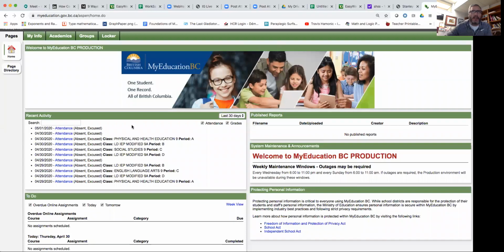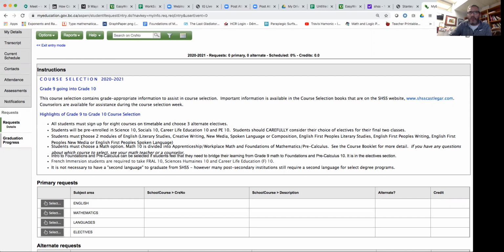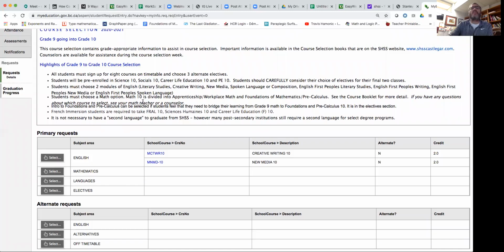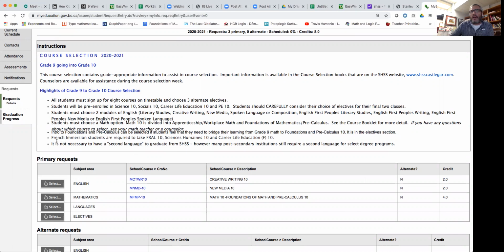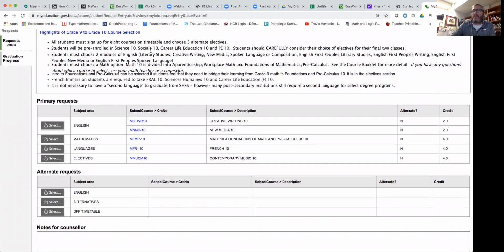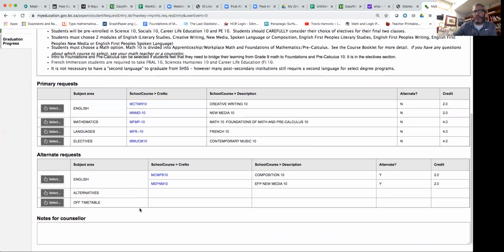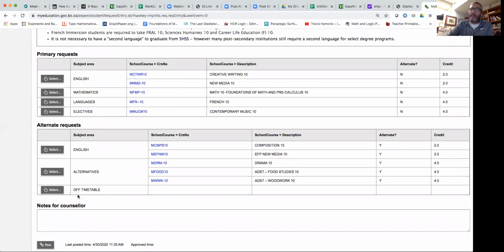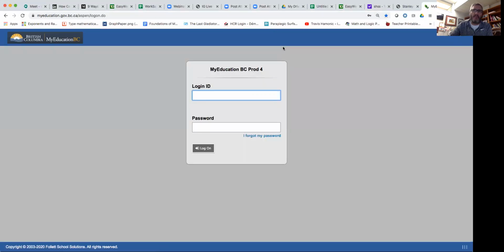Grade 9 to 10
SH- MYED Course Selection Information